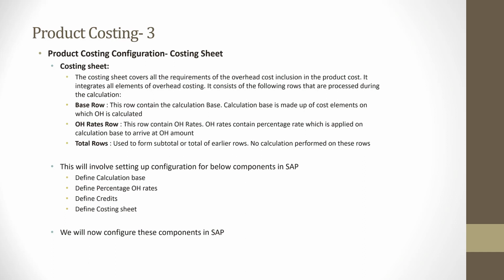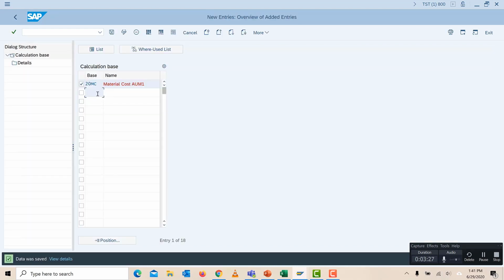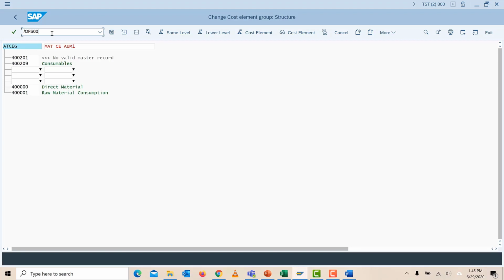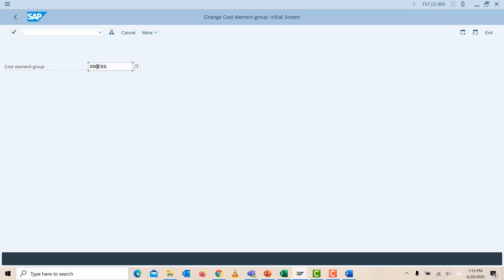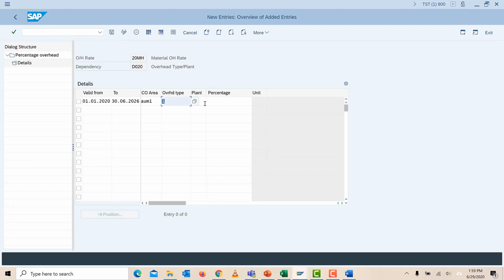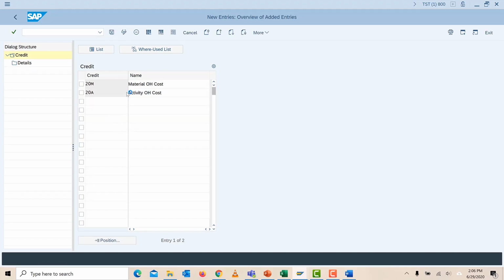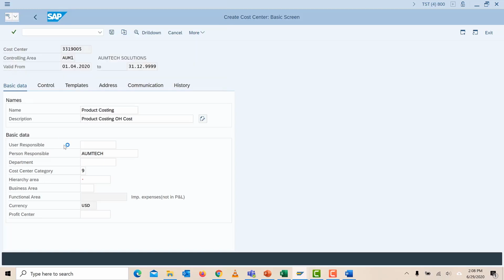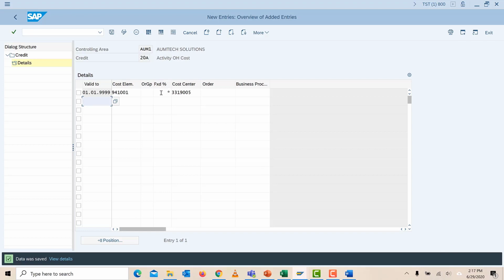Product Costing in SAP-2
• Find Cost which are part of Product Cost (COGM)
• Find optimum Lot size for manufacturing the product
• Find Product cost for each manufacturing location / Plant
• In Product costing we estimate the product cost. Product cost estimate is also known as standard product cost
• Various techniques used to calculate product cost estimate are as below:
o BPO: Base Planning Object
o Cost Estimate without quantity structure
o Cost estimate with Quantity Structure: BOM and Routing
• BOM: It is list of Raw material along with their quantity used to manufacture the product
• Routing: List of activities like operation 1, operation 2 etc. performed on raw material to convert it into finished goods
• Product Costing is divided into 3 different topics as below:
o Planning: Calculate standard cost
o Cost Object Planning: This will cover period end process, i.e. Planned cost, Actual cost, variance, settle production order
o Actual Costing / Multiple valuations: Material Ledger